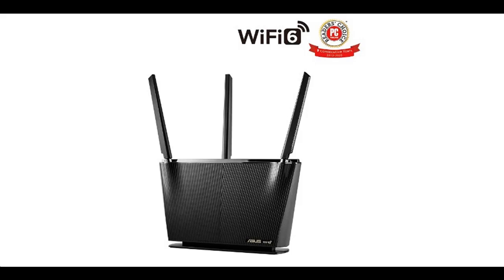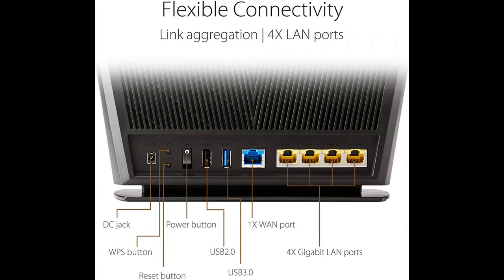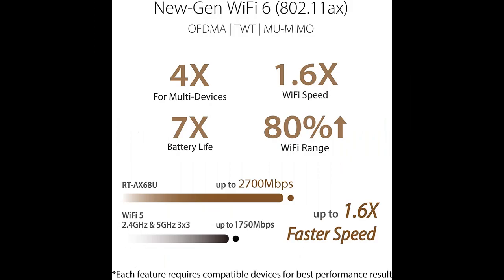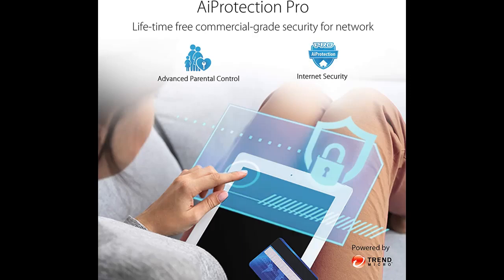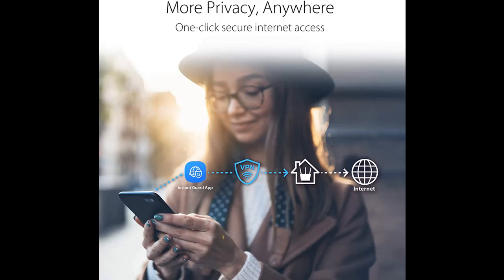ASUS WiFi 6 Router (RT-AX68U)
Response features you want! ASUS WiFi 6 Router (RT-AX68U) - Dual Band 3x3 Wireless Internet Router with 4 Gigabit LAN Ports, Trend Micro Lifetime AiProtection, AiMesh Compatible, Parental Control, OFDMA, WAN Aggregation by Video introduce the latest products youtube channel.

Why Choose ASUS WiFi 6 Router (RT-AX68U)？

Specification details/Price details/Full Reviews [RECOMMEND]

ASUS WiFi 6 Router (RT-AX68U) - Dual Band 3x3 Wireless Internet Router with 4 Gigabit LAN Ports, Trend Micro Lifetime AiProtection, AiMesh Compatible, Parental Control, OFDMA, WAN Aggregation